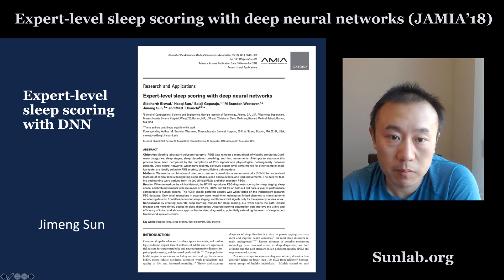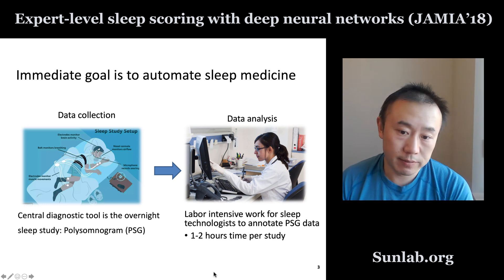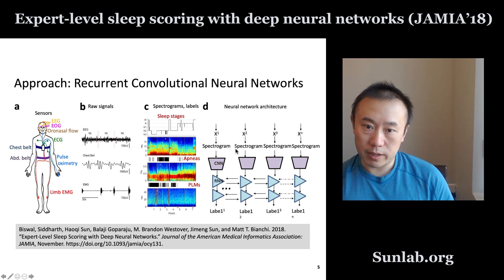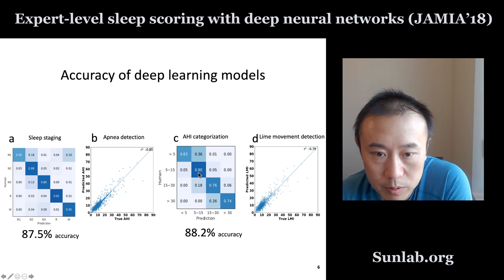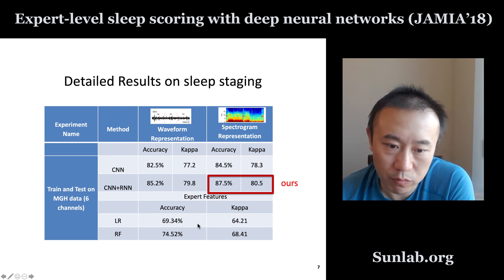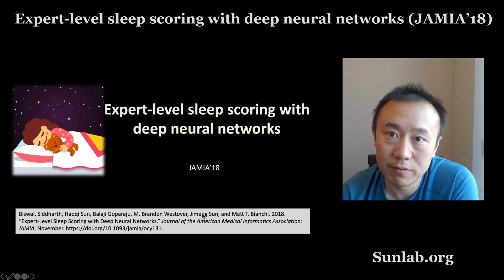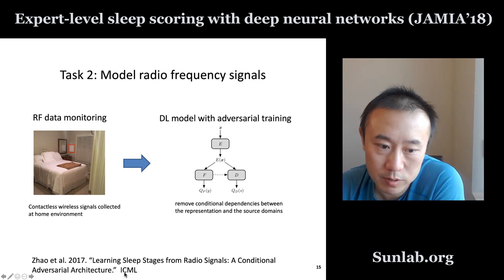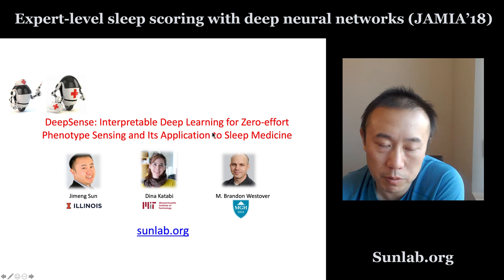Expert-level sleep staging with DNN (JAMIA'18)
Table of Contents:

00:00 - Expert-level sleep scoring with DNN
01:00 -
01:25 - Immediate goal is to automate sleep medicine
02:31 - Ultimate goal is to sleep monitoring at home
02:59 - Approach: Recurrent Convolutional Neural Networks
05:32 - Accuracy of deep learning models
08:23 - Detailed Results on sleep staging
09:31 -
10:51 - Summary: Phenotyping Sleep within 5 mins
12:08 - Expert-level sleep scoring with deep neural networks
12:28 - DeepSense: Interpretable Deep Learning for Zero-effort Phenotype Sensing and Its Application to Sleep Medicine
13:06 - Task 1: Automation of sleep medicine
13:14 - Task 2: Model radio frequency signals
14:19 - Task 3: Cross modality integration
16:52 - DeepSense: Interpretable Deep Learning for Zero-effort Phenotype Sensing and Its Application to Sleep Medicine